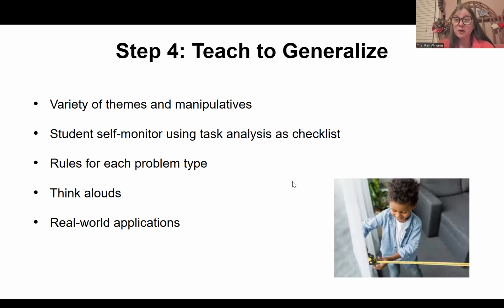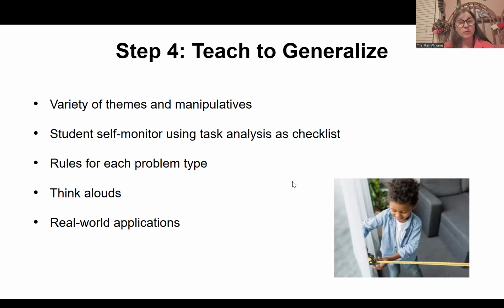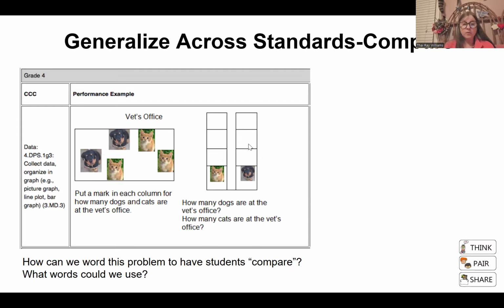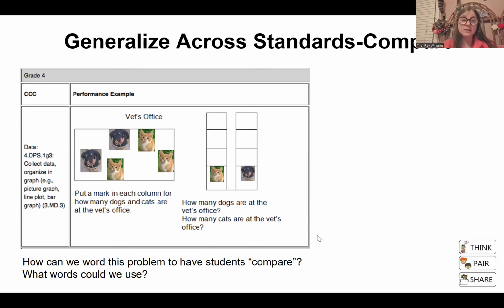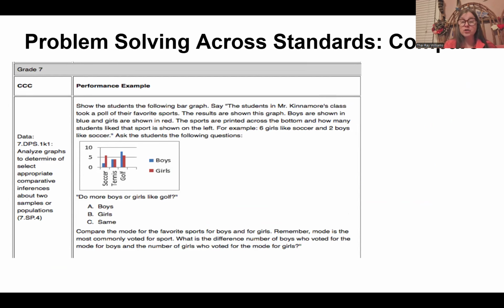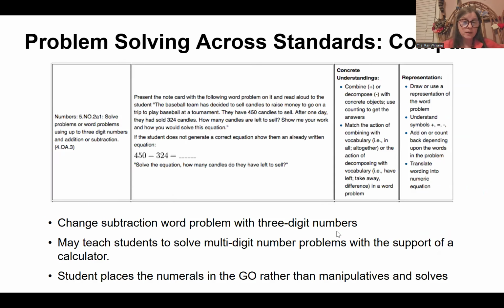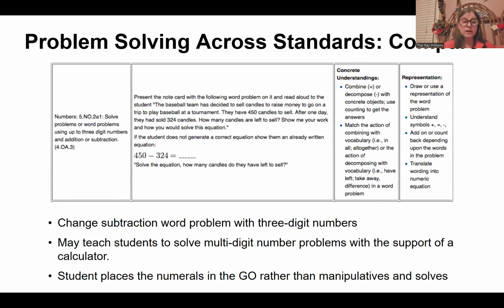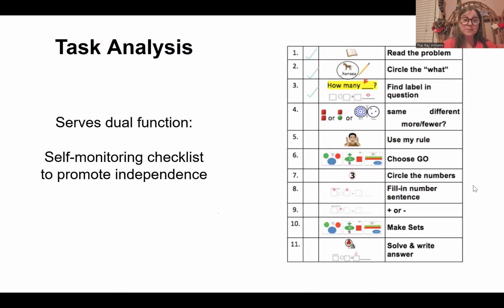SPED 5520/5512: Week 7- Part 5: Early Numeracy: Problem Solving- Planning for Generalization